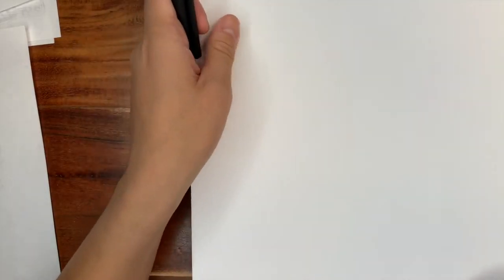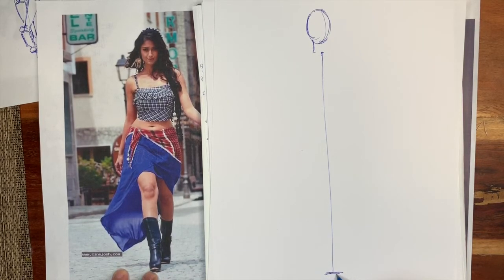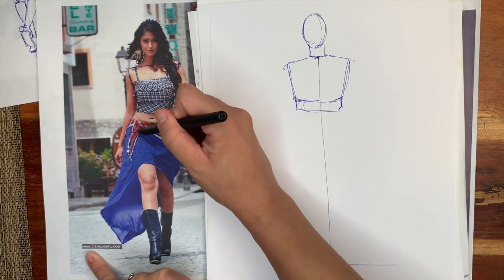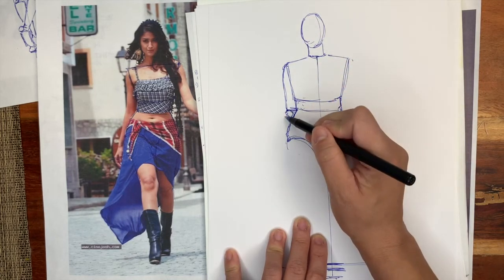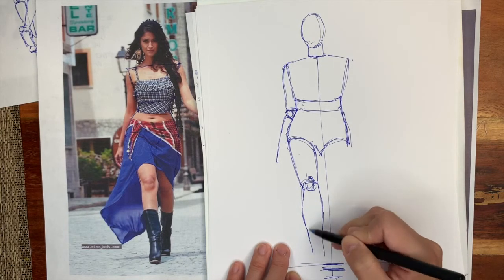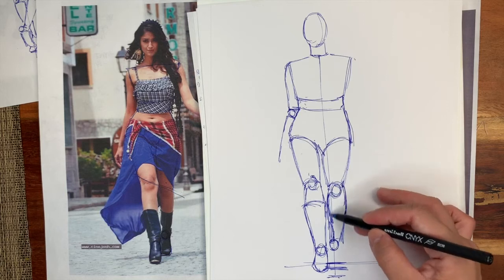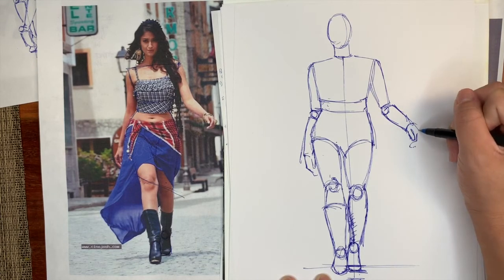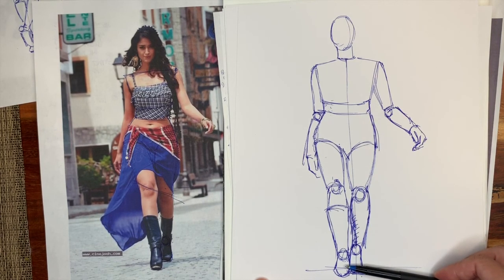How to Block out the Body, Part 2 of 2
Creating building blocks for body proportions.